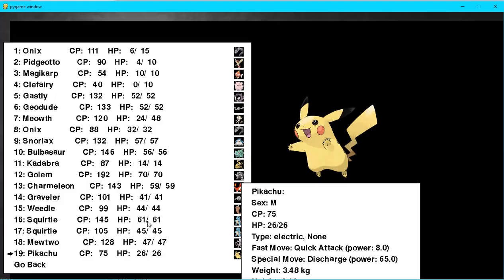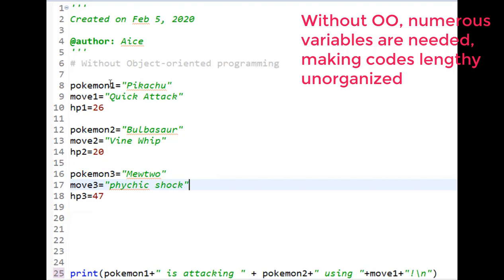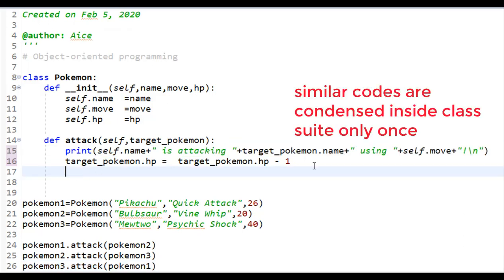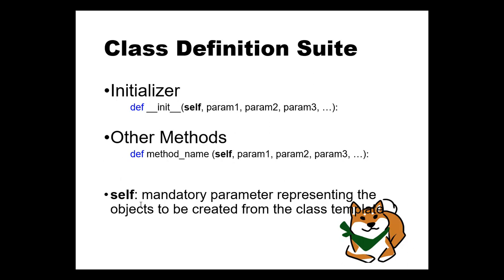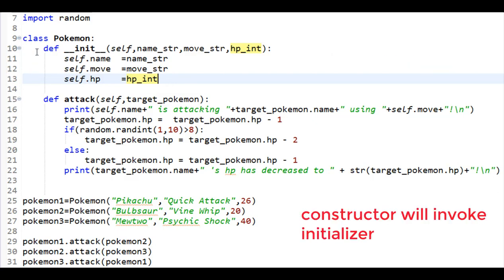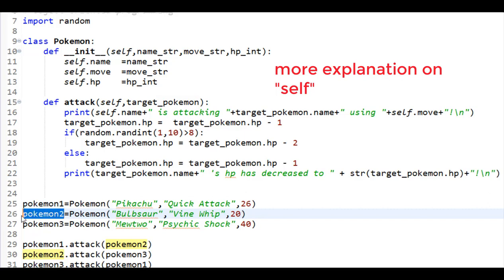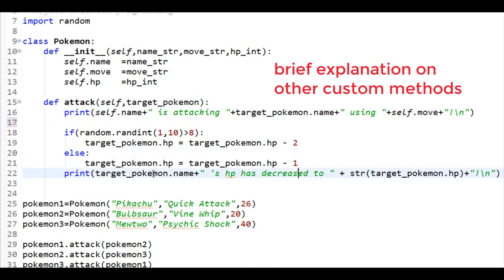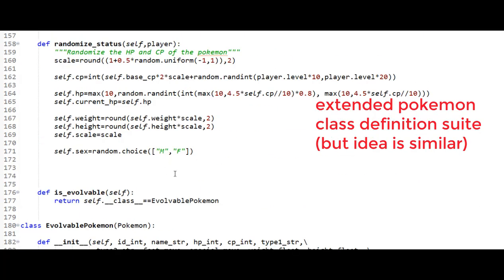Model Pokemons using Python - Object Oriented Programming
This video introduces Object Oriented Programming concepts using Pokemon as example.